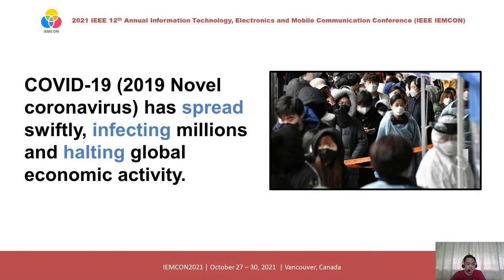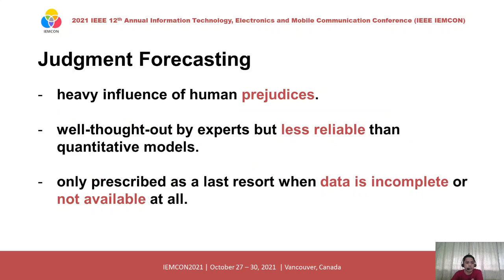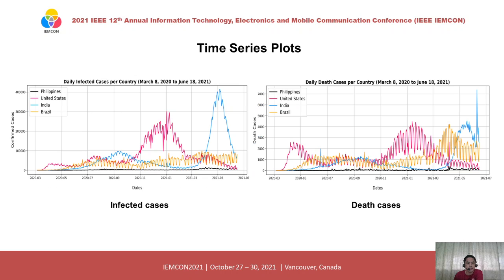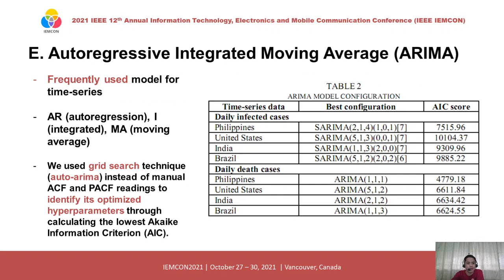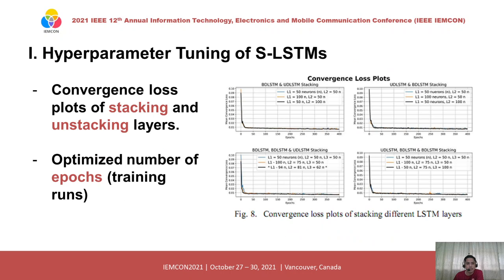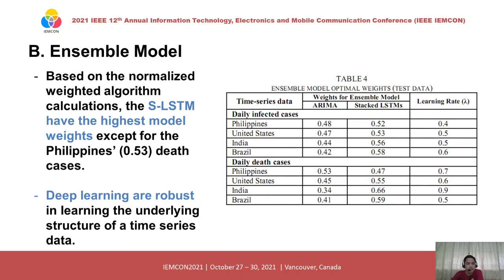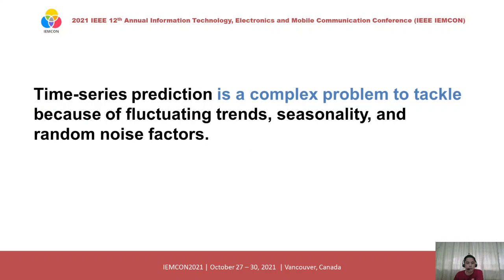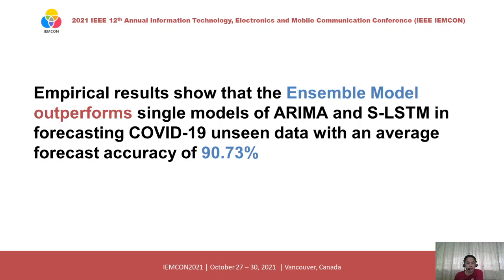Research Presentation - Maaliw (IIEE IEMCON2021, Vancouver, Canada & Virtual)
IEMCON2021 - Vancouver Canada